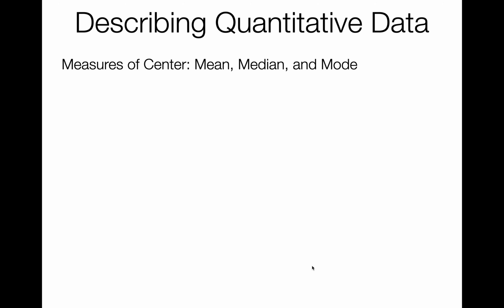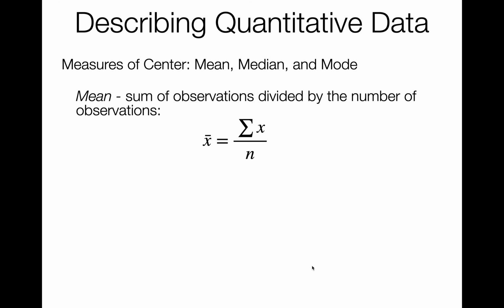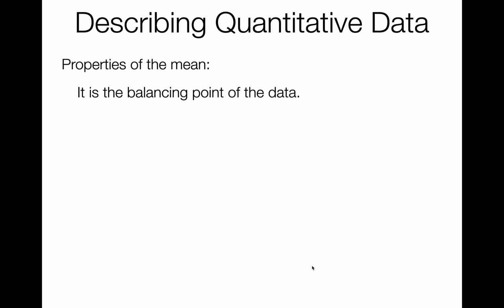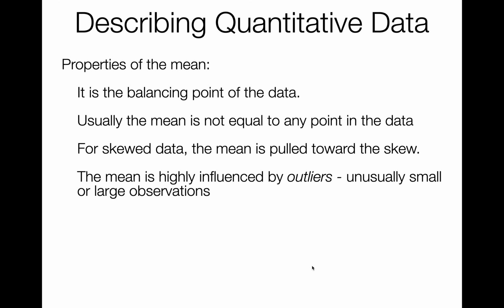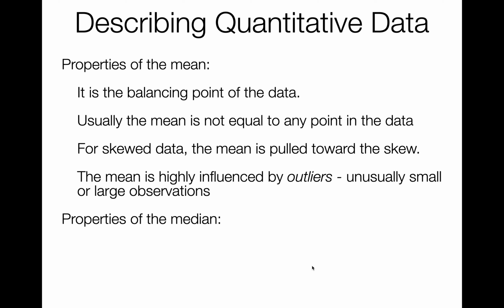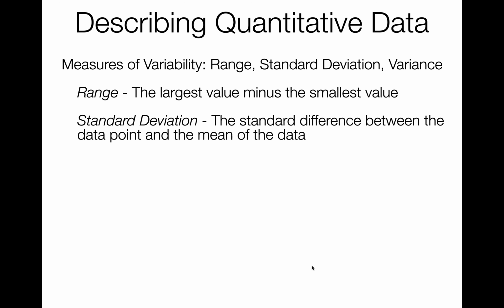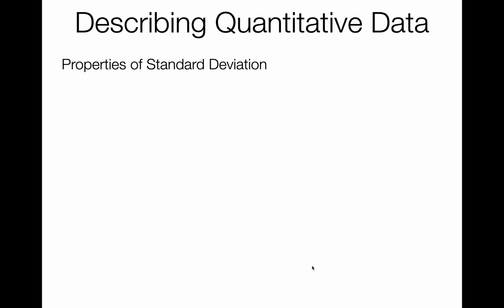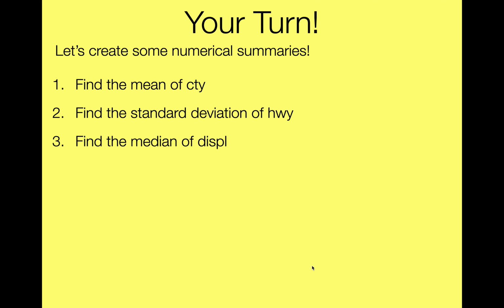Applied Stats Lesson 2 Part 2